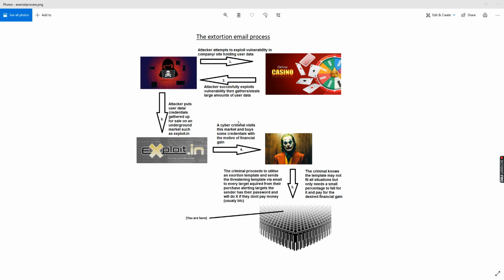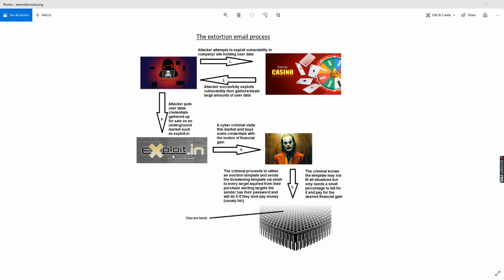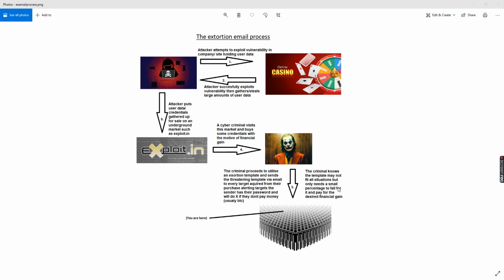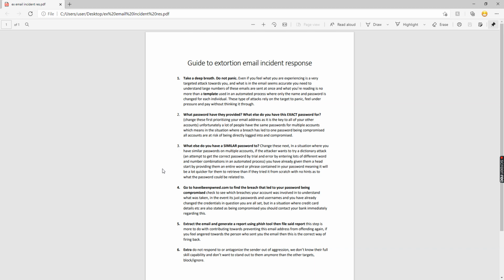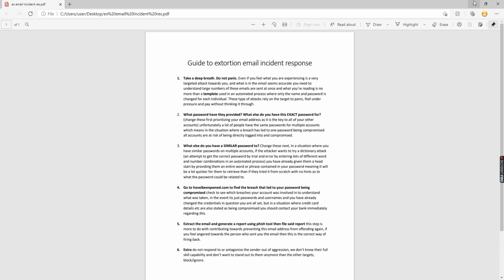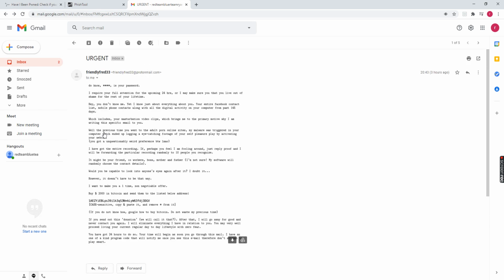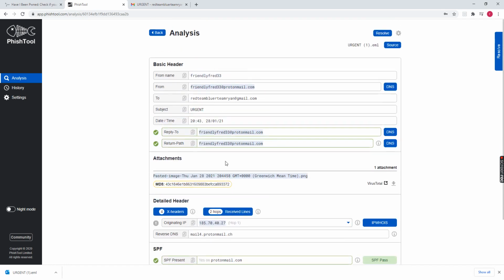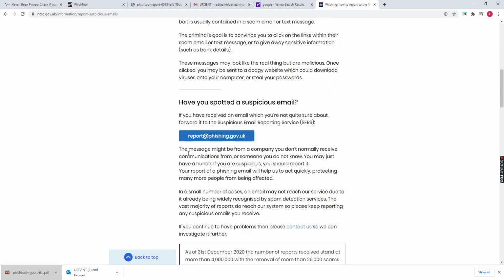What to do when a 'hacker' emails you YOUR password! (my nan was targeted)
In this video we break down several aspects of extortion emails, we go through an example  process of how your password ends up in the hands of cybercriminals leading to this situation, the structure of the methodology used by the criminals  (strong focus on social engineering aspects relying on pressure and urgency to make the target pay) and what steps to take when facing this type of email.

Sharex- screen recorder
Microsoft word - word document
Paint -  process diagram